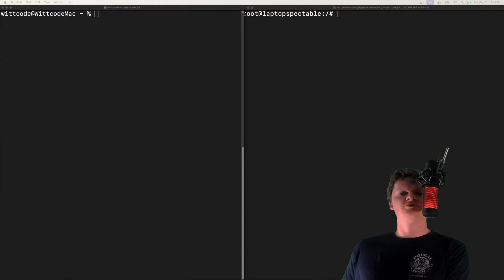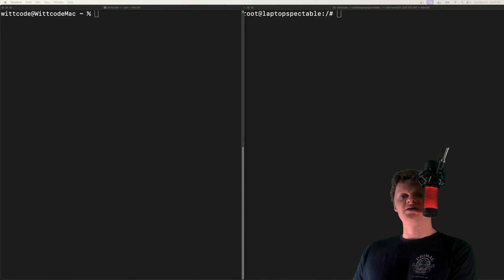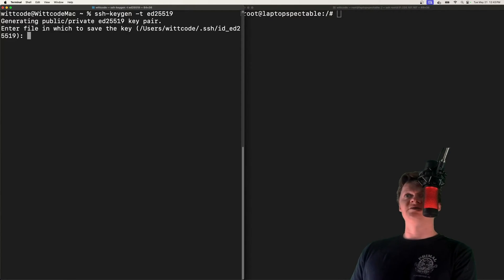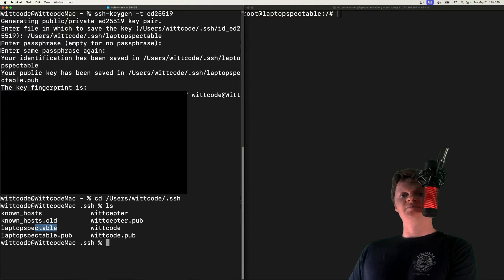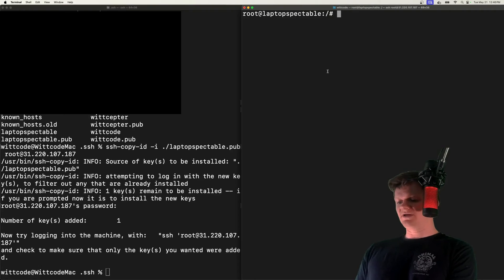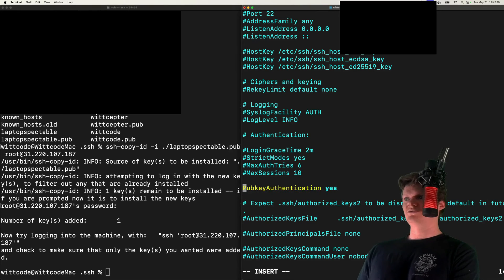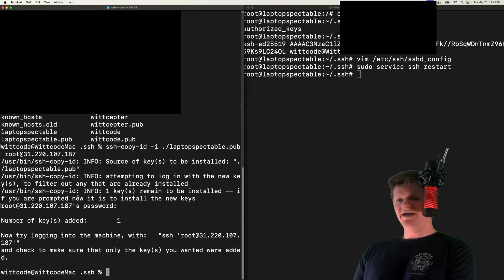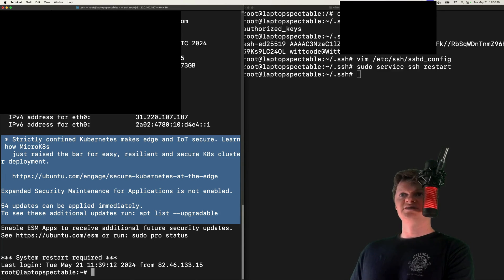How to Setup SSH Key Based Authentication with Ubuntu Server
Learn how to setup SSH key based authentication with an Ubuntu server. We will also go over why SSH key authentication is more secure than password authentication, how to disable password authentication, and managing keys with SSH agents.

⌛ Timestamps
0:00 - Introduction
0:16 - SSH Key Authentication vs Password Authentication
0:52 - Generating SSH Keys with ssh-keygen
2:34 - Publishing SSH Public Keys to Remote Server with ssh-copy-id
3:25 - Verifying Public Key on Server in authorized_keys File
3:51 - Editing Server SSH Config File to Enable SSH Key Authentication
5:00 - Adding Private Key to SSH Agent with ssh-add
5:35 - Testing SSH Connection
6:01 - Outro